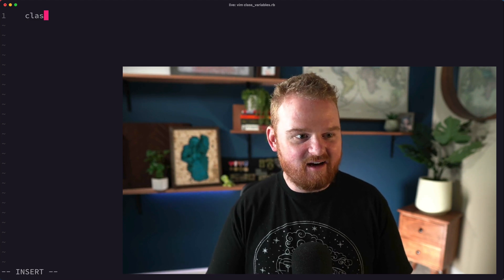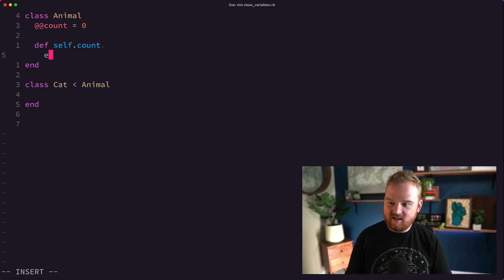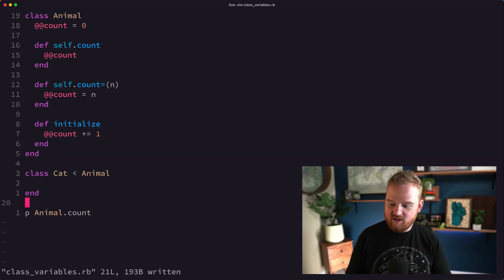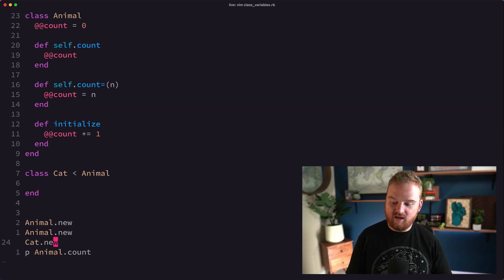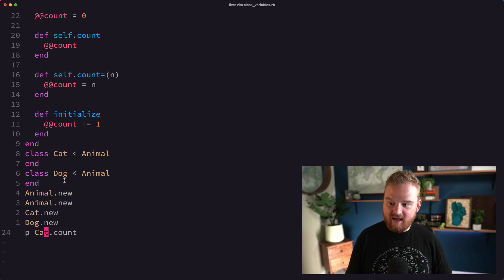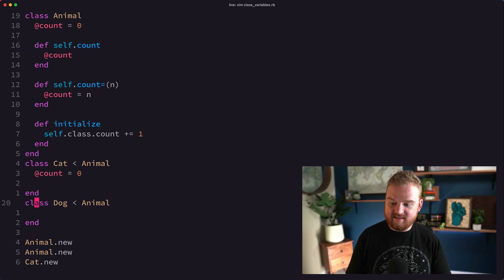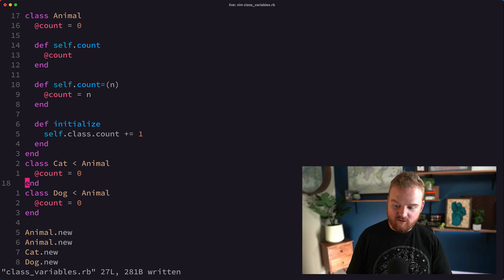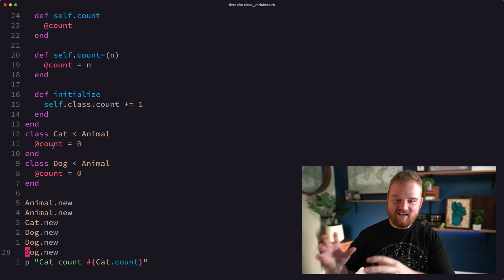Class variables vs class instance variables in Ruby